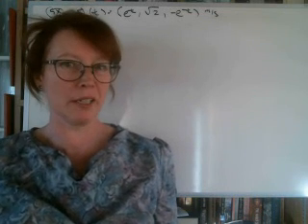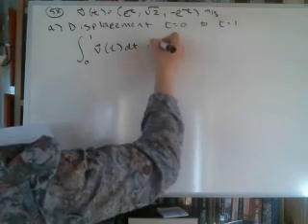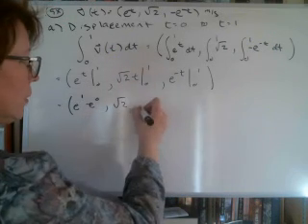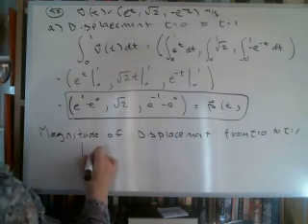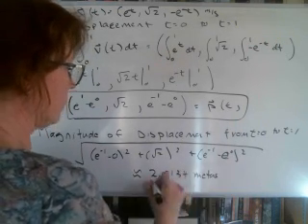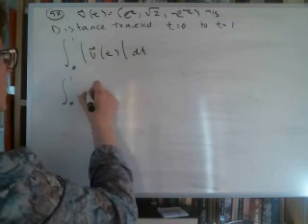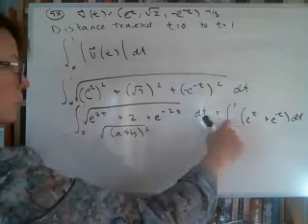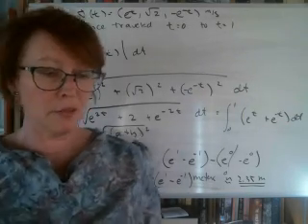Calculus 2 Chapter 3.3 Example 1 Displacement, Magnitude, Distance Traveled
From Calculus 2 - Chapter 3.3, Example on calculating displacement, magnitude, and distance traveled.